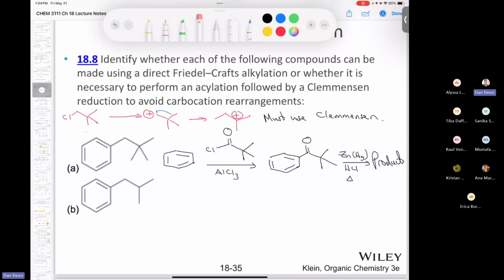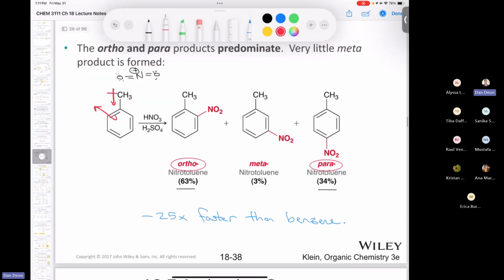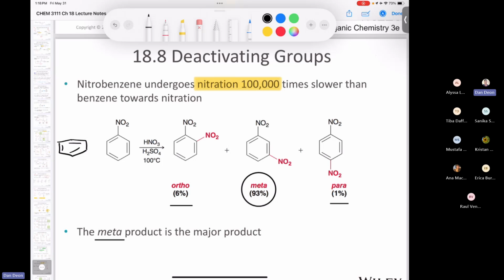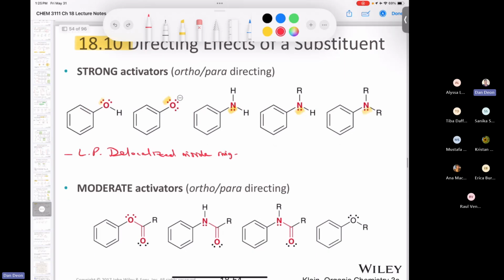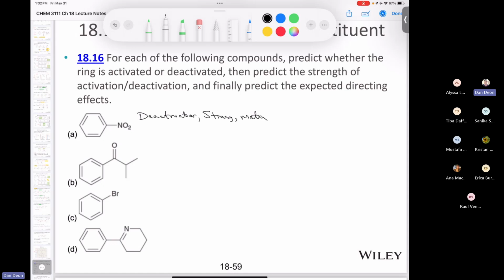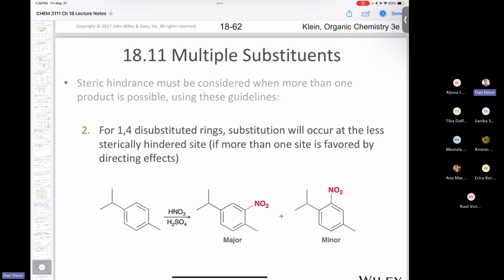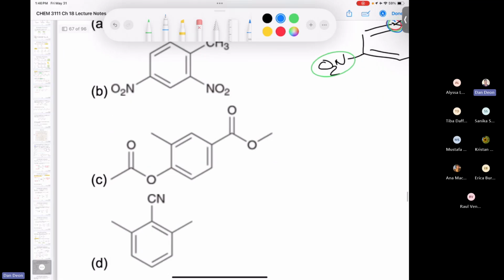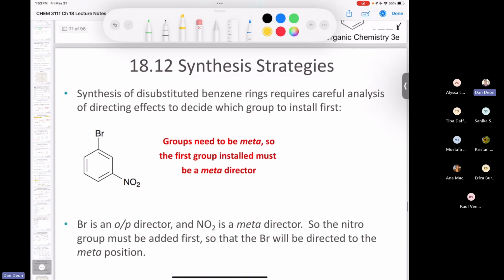CHEM 3111 Lecture May 31, 2024 Part 1